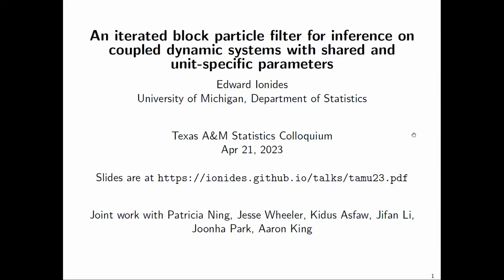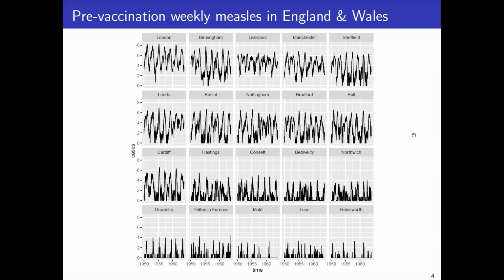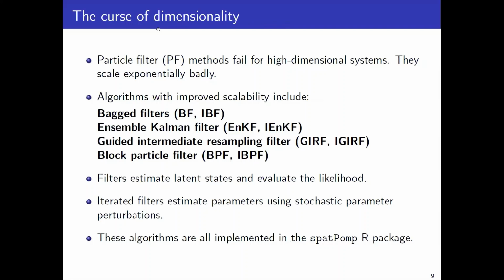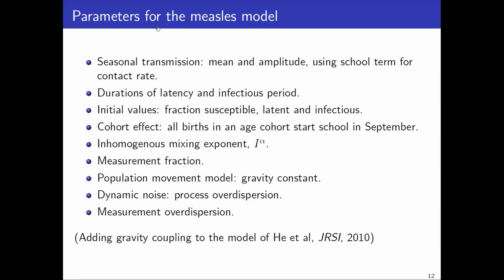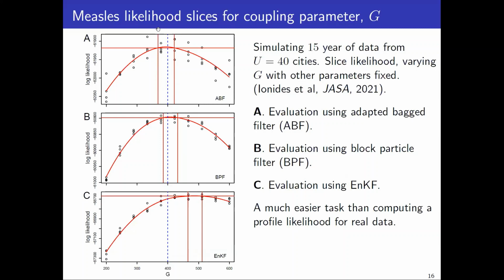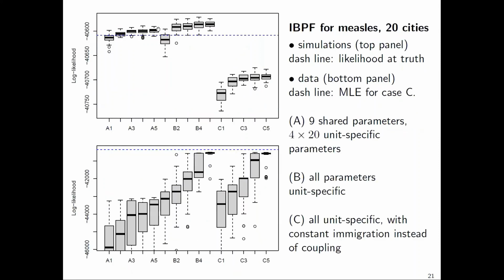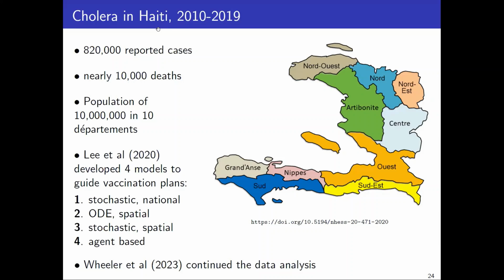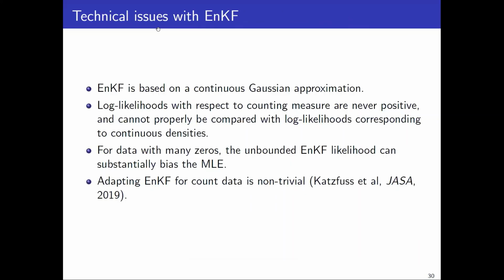Edward Ionides' Colloquium- April 21, 2023